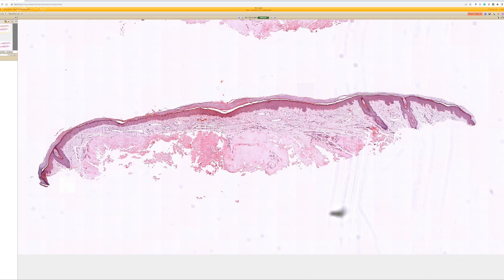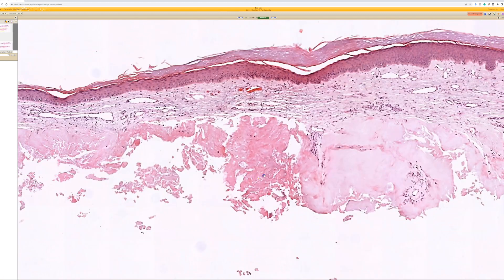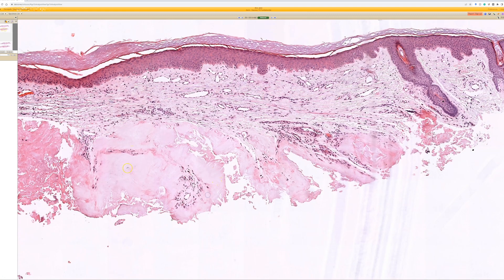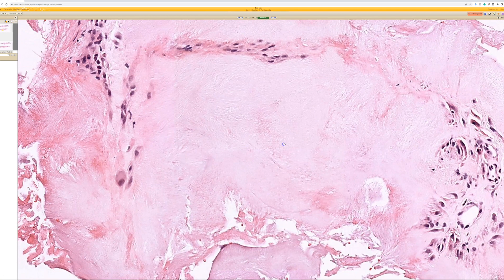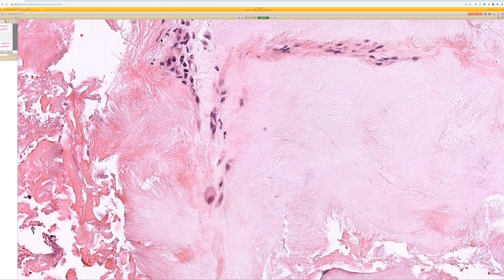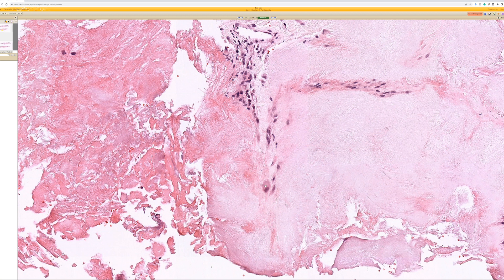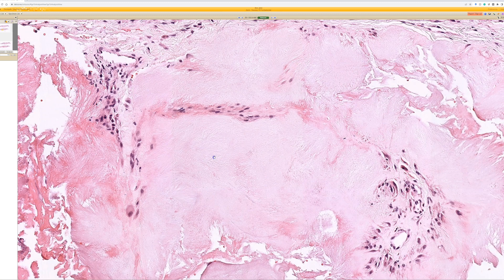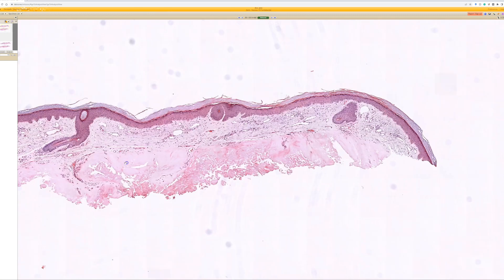Gout under the microscope (gouty tophus uric acid pathology dermpath dermatology dermatopathology)